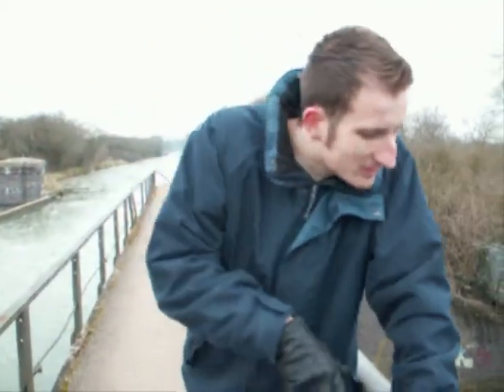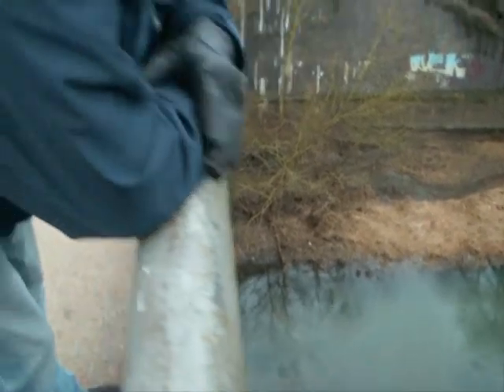Silly Abbing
Bridge...rope...dinghy?